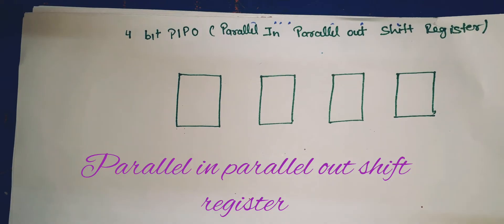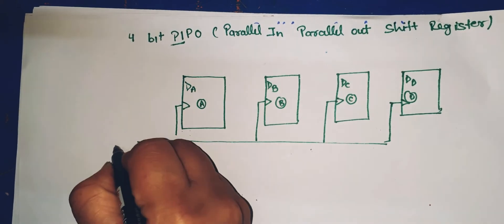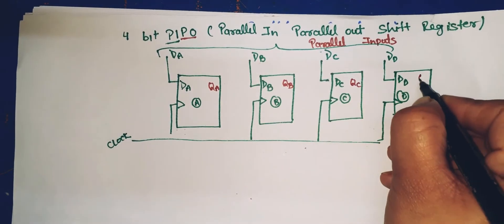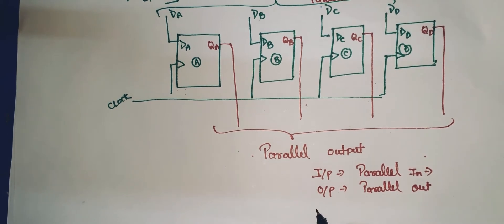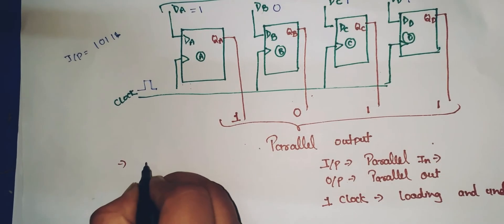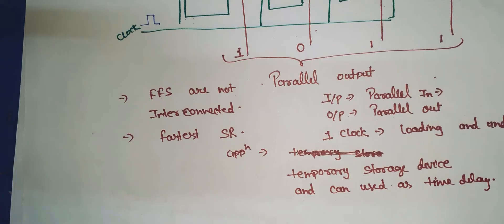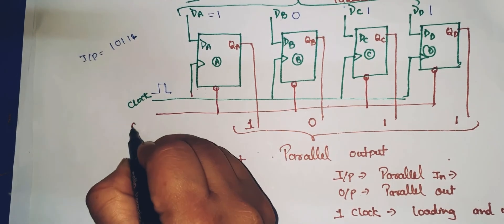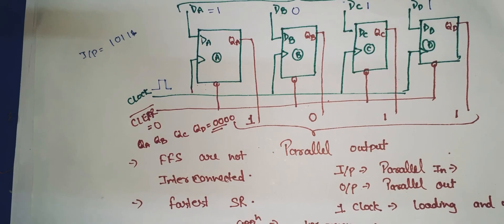U3 L4.4 | Parallel in Parallel Out Shift Registers | PIPO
parallel In Parallel out Shift Register